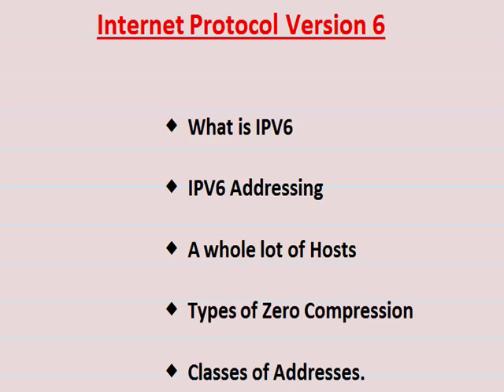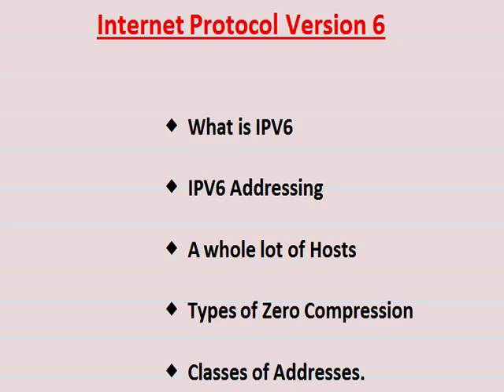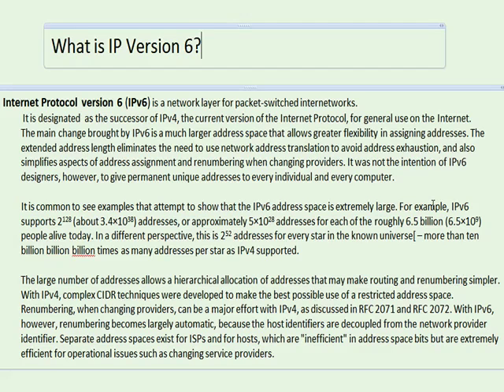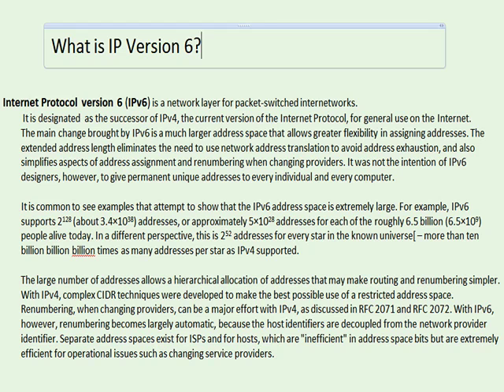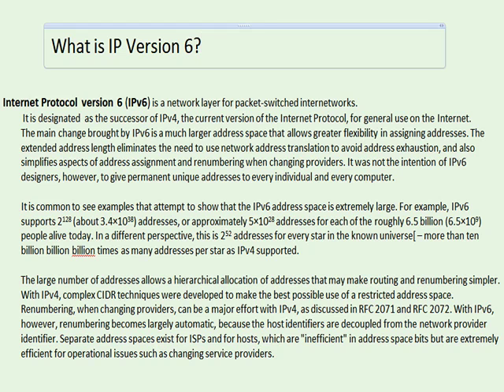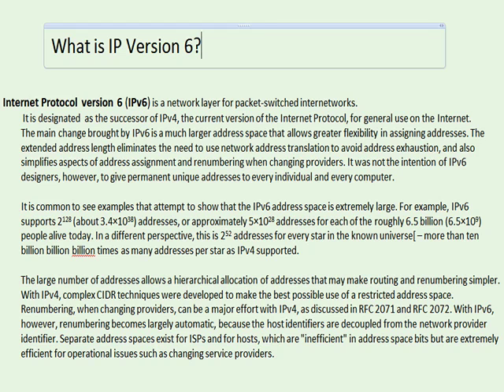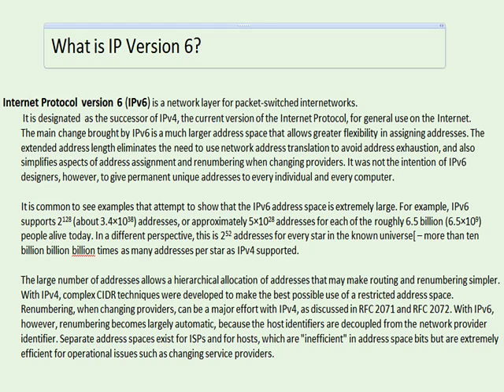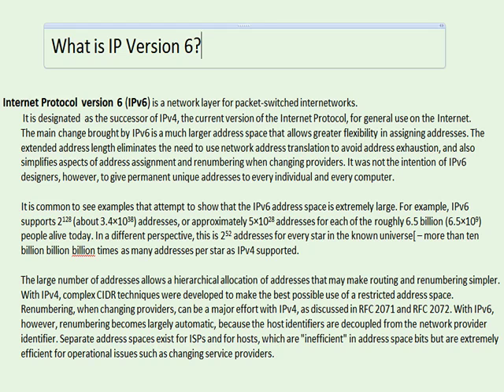Understanding IPV6 Part 1